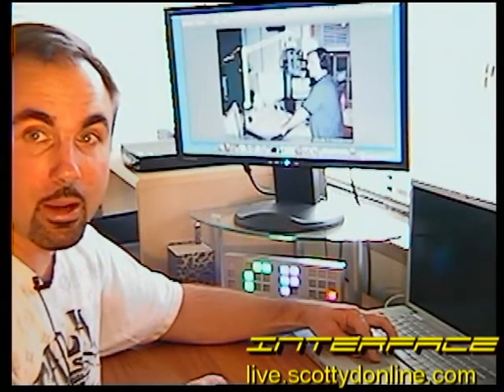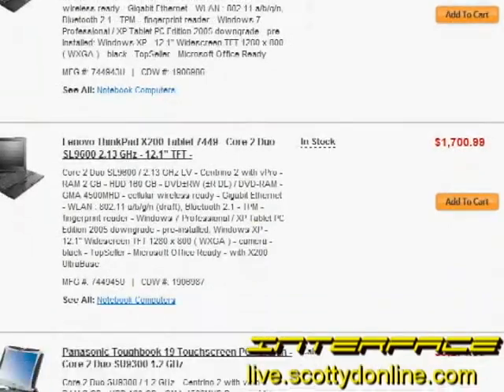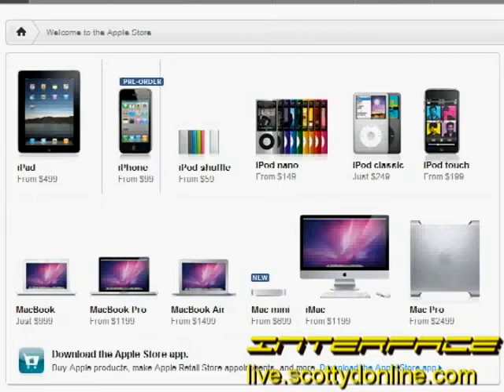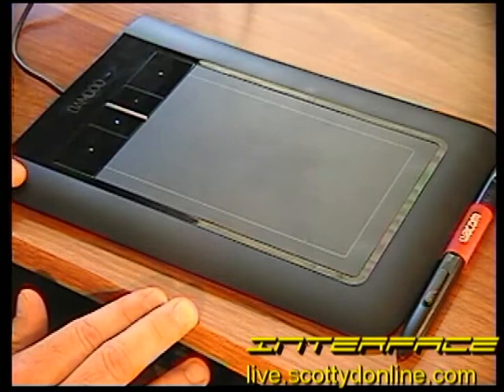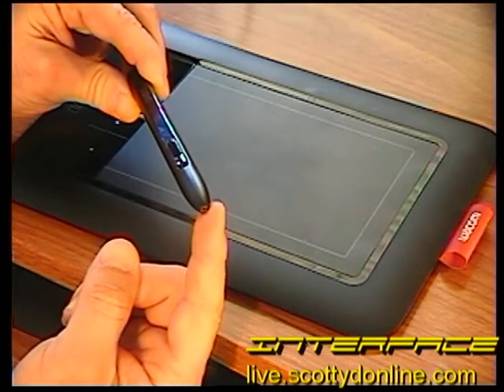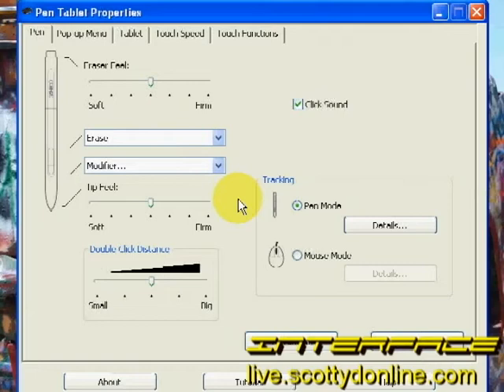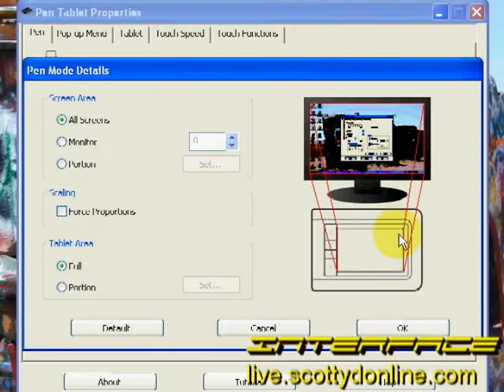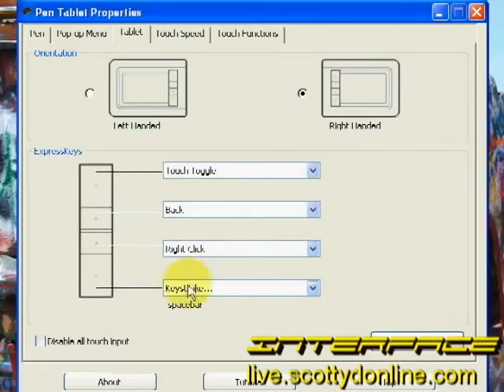INTERFACE - Product Review Wacom Bamboo Pen and Touch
Scotty D reviews the Wacom Bamboo Pen and Touch and shows how it will allow for a better Human Interaction with your PC or MAC.